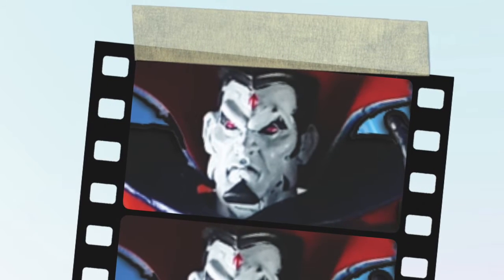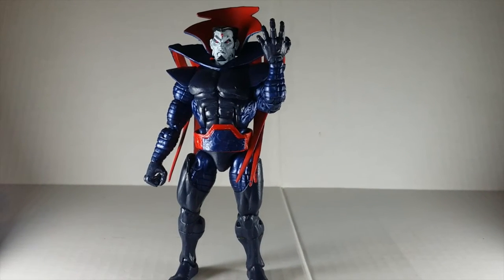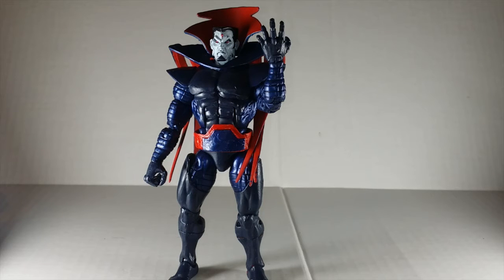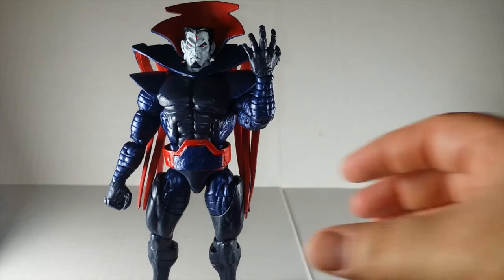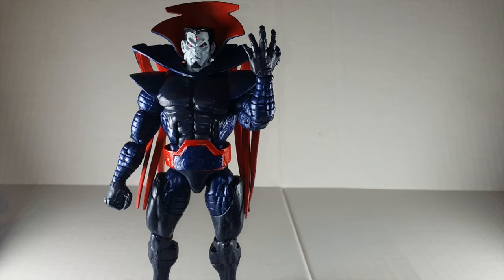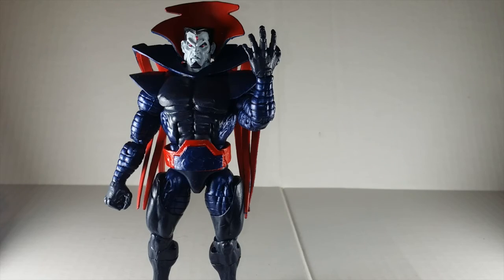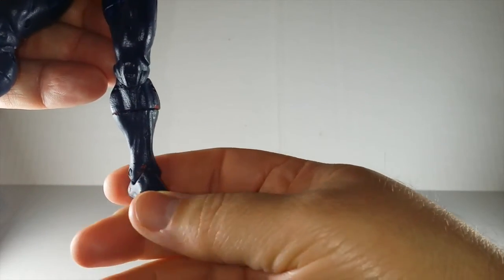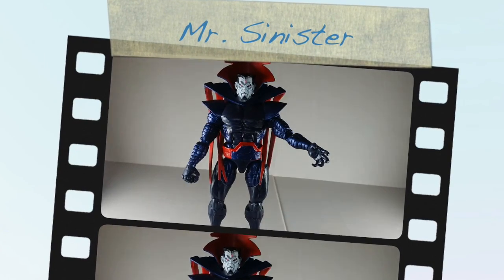Action Figure Review: Custom Marvel Legends Style MR. SINISTER!!!!